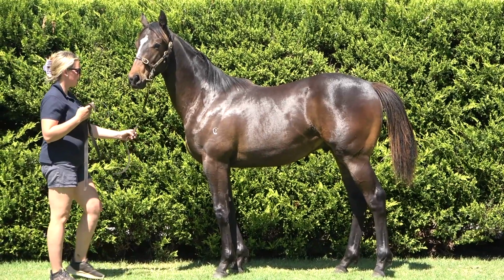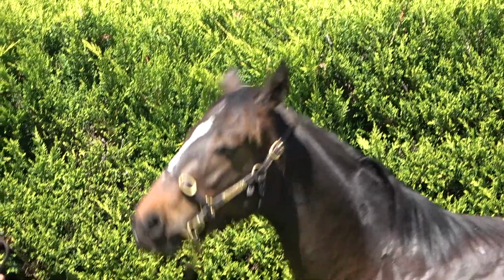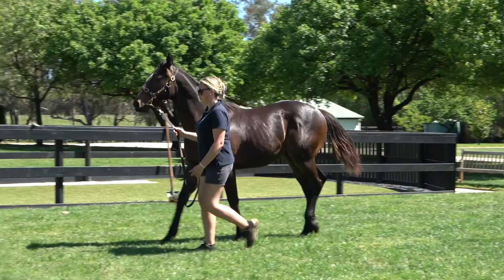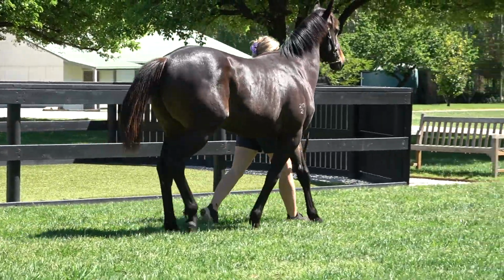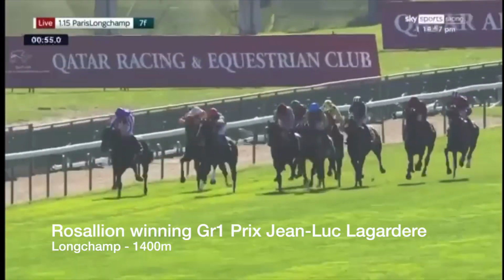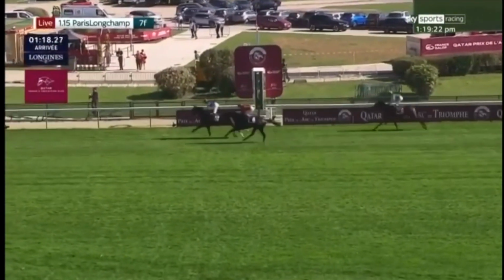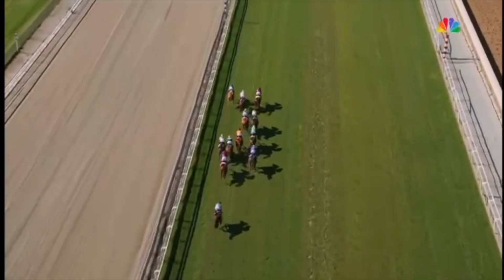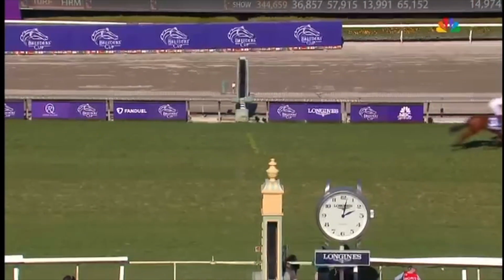Blue Point x Sheidel Colt HD 1080p